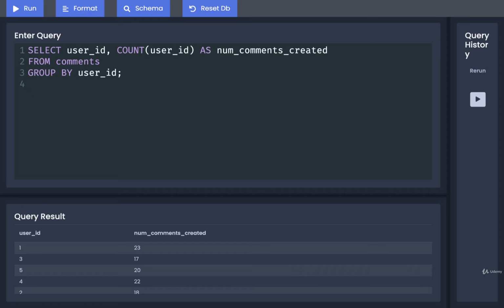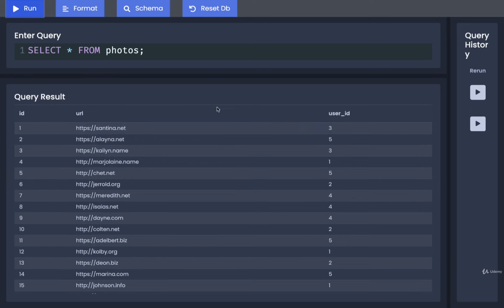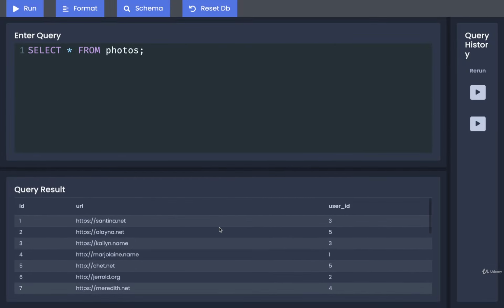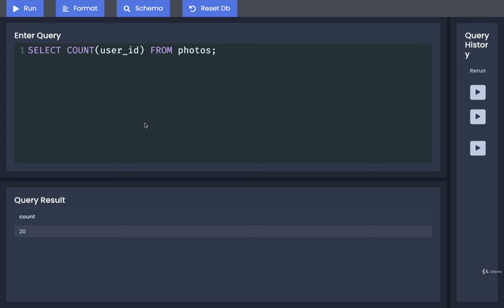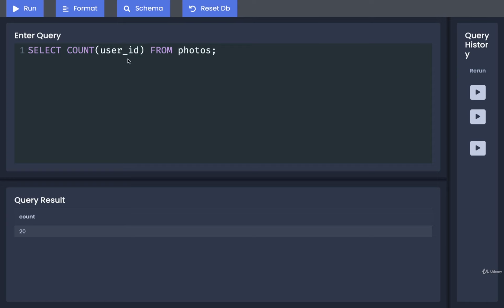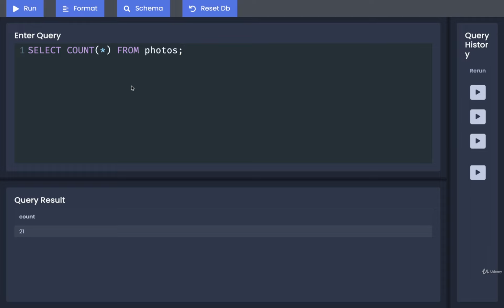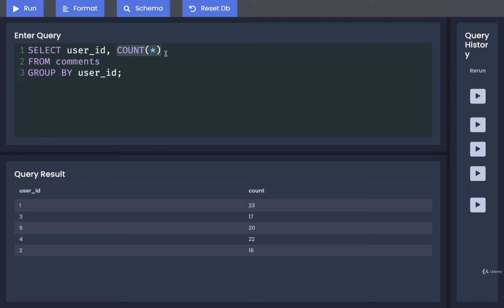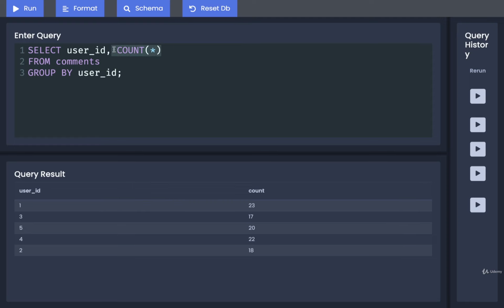SQL and PostgreSQL The Complete Training Course 161